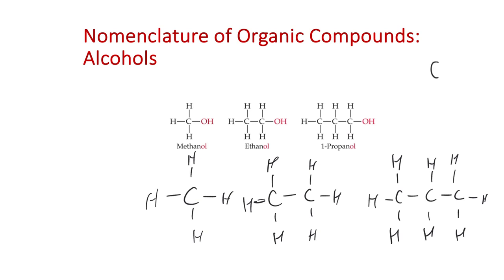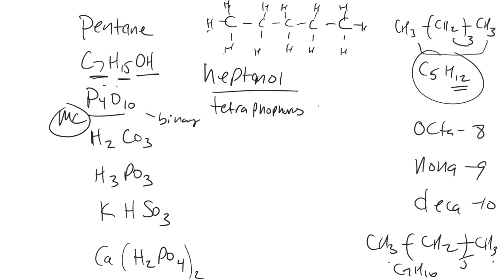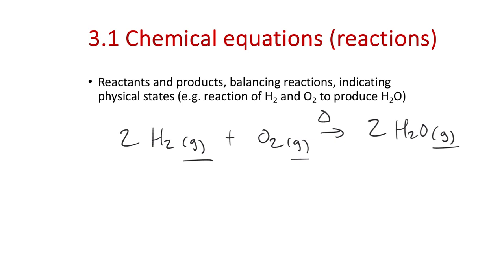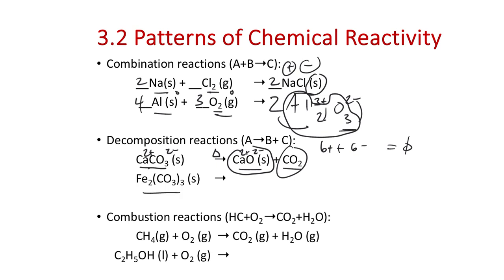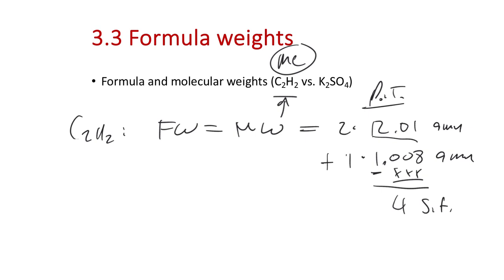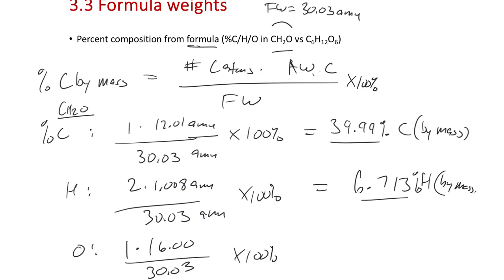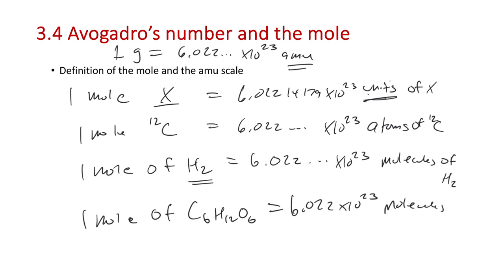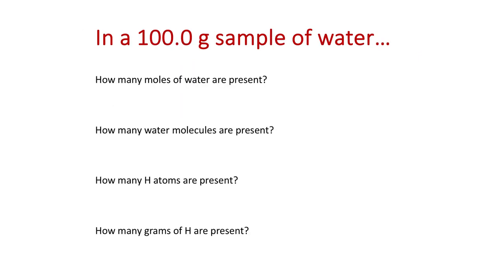Fri Sept 8 - Lecture 7